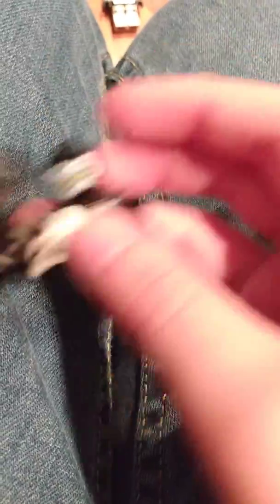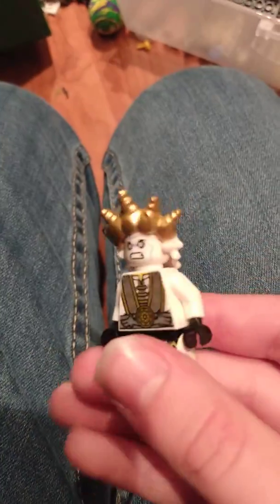Custom Lego figures